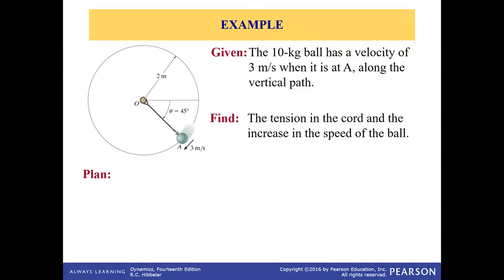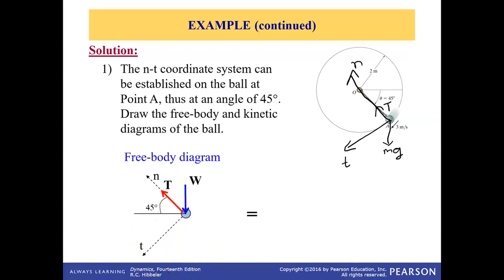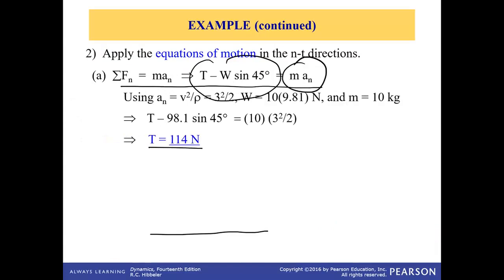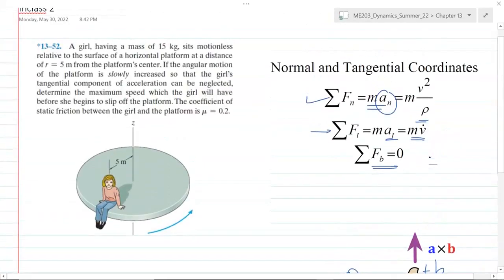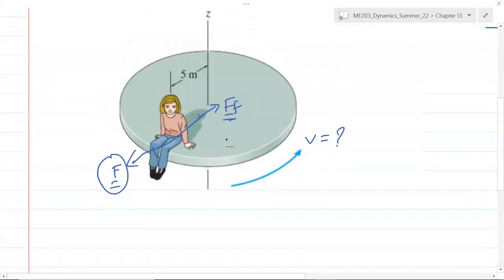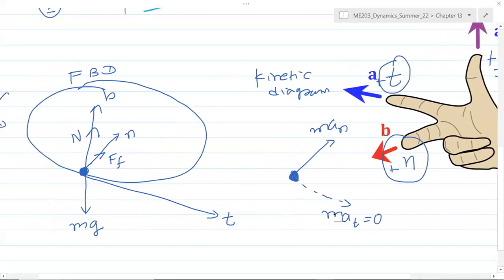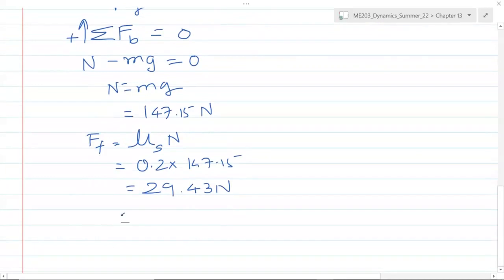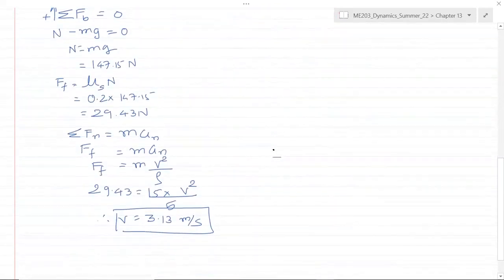#22 Topic 13.5 Equations of motion Normal and tangential coordinates, Problem solving exercise 2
Topic 13.5 Equations of motion Normal and tangential coordinates, Problem solving exercise 2